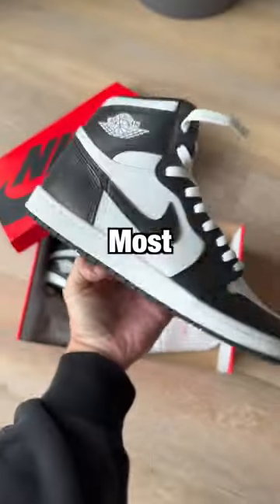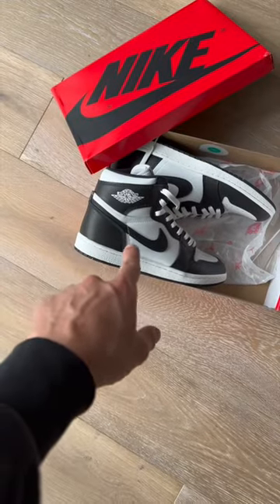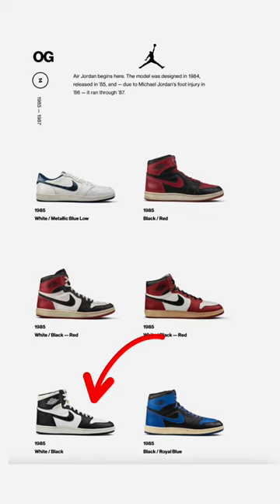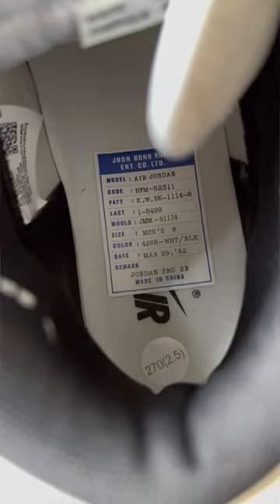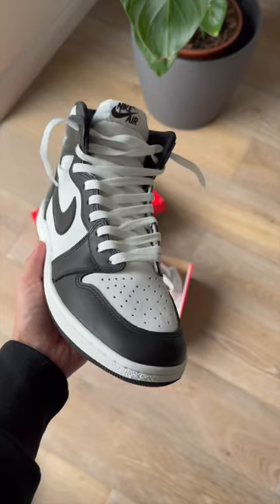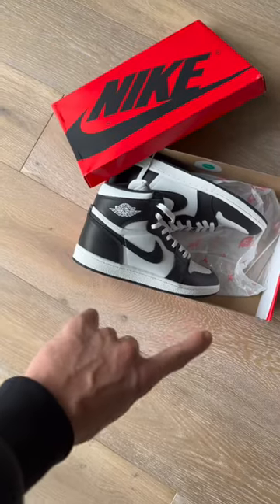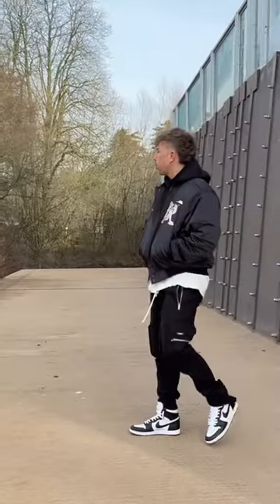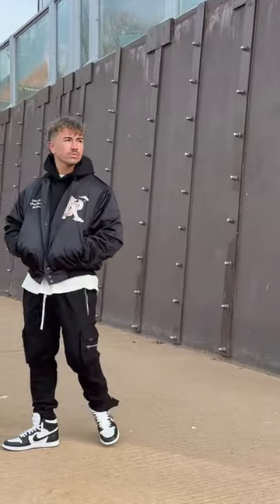Why the Jordan 1 hi 85 black/white is so popular